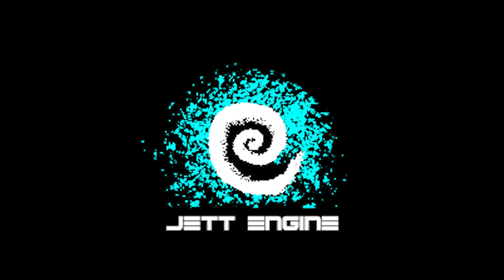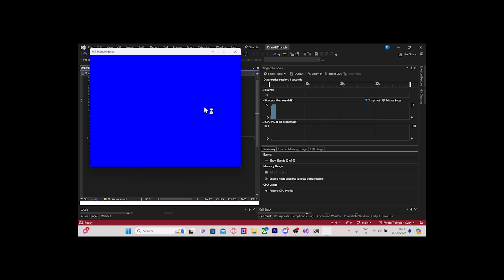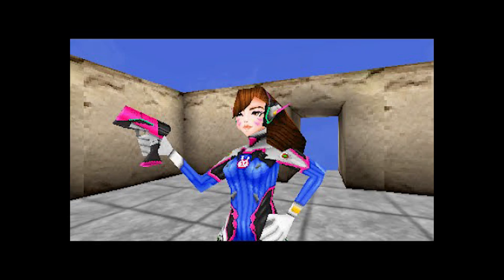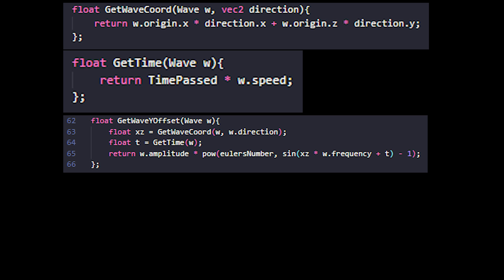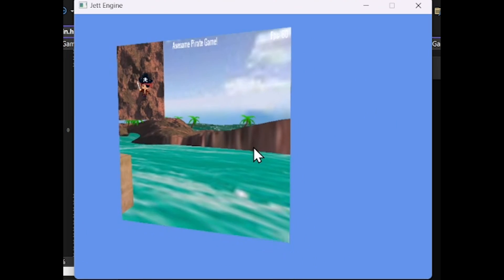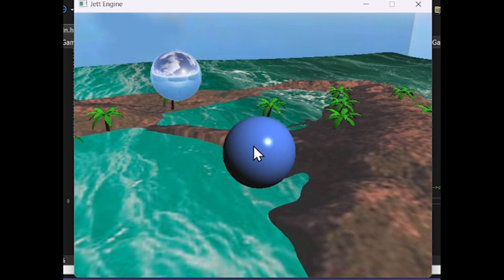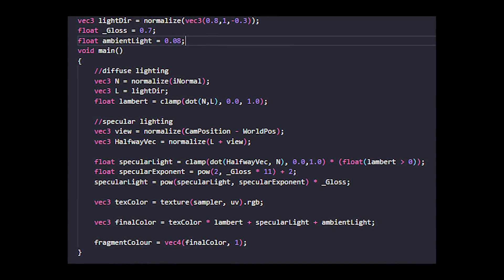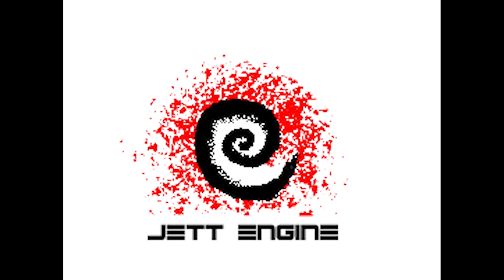I made my own game engine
This is the submission for the game engine architecture module at university

i talk about my first game engine that ive made dubbed Jett Engine